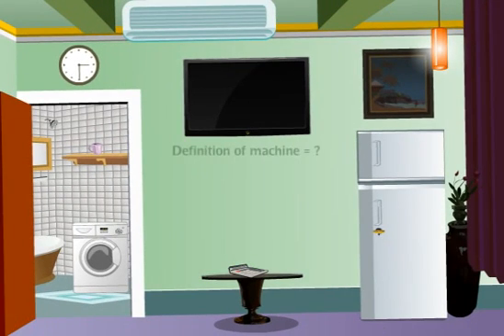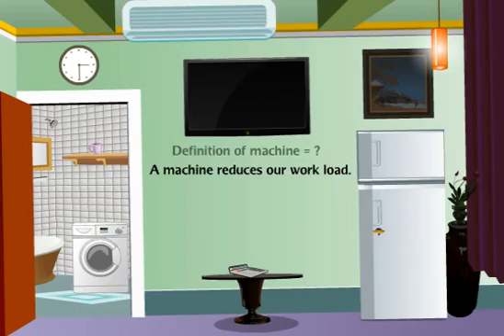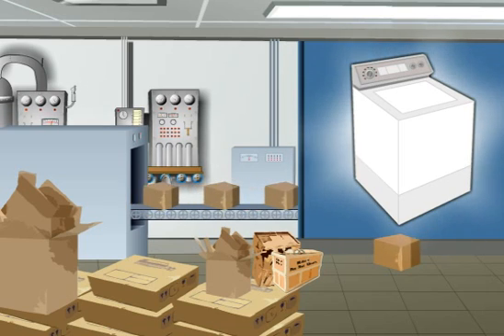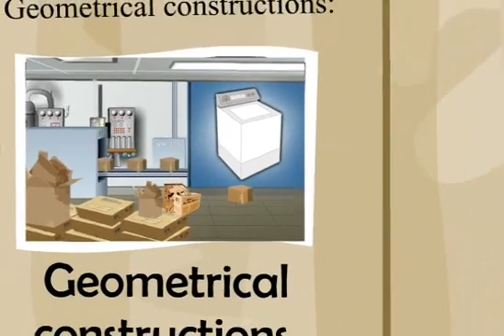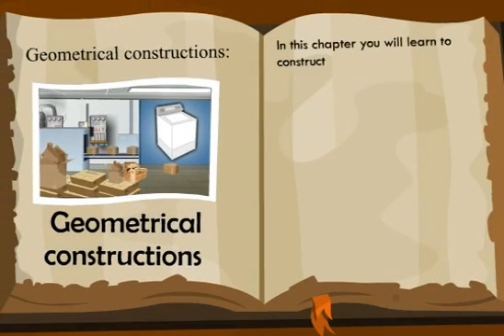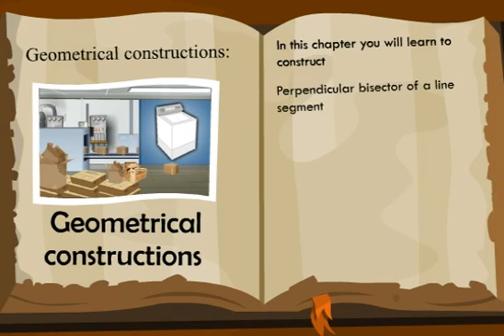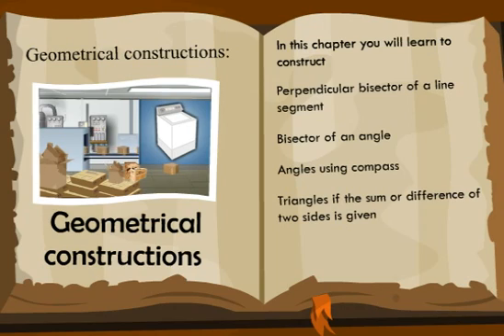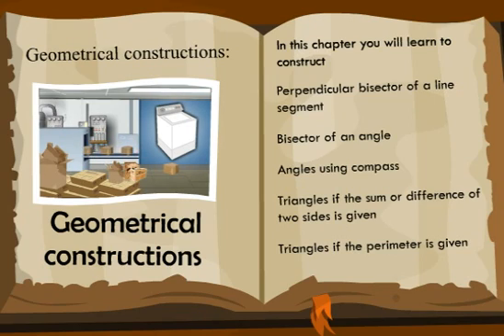Constructions Introductory Video: CBSE Class 9 Math (Meritnation.com)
This is an introduction video for the chapter named Constructions for CBSE Class 9 Math Paid users can also access videos on construction of perpendicular bisector of a line segment, bisector of an angle, angles using compass, triangles if the sum or difference of two sides is given and triangles if the perimeter is given.